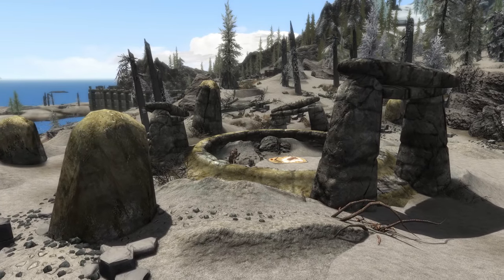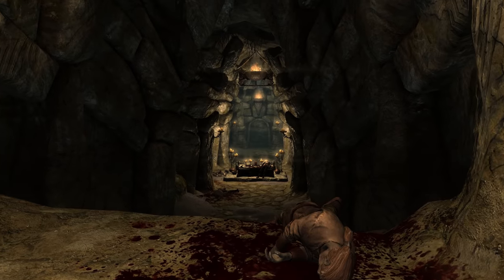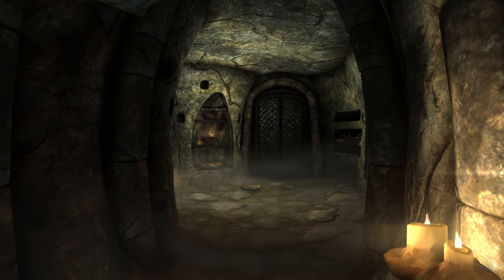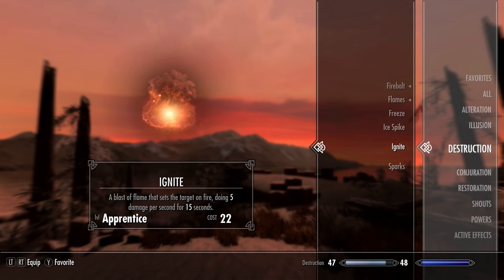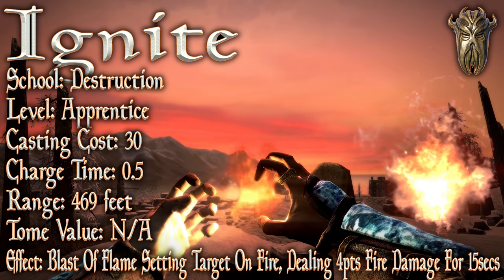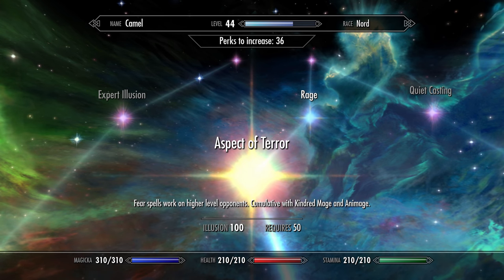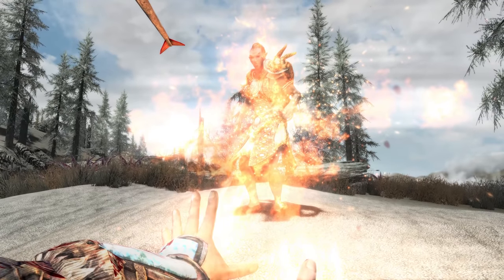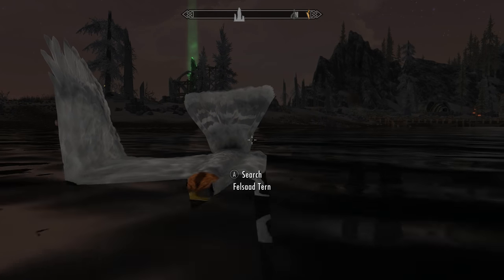Skyrim SE - Ahzidal's Rings Of Arcana & Necromancy - Unique Rings Guide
This video is a walk through guide, in which we inspect the two unique rings; Ahzidal's Ring Of Arcana & Ahzidal's Ring Of Necromancy. Giving us the spells Freeze & Ignite (which is the most Op spell of all time), and also the ability to have our reanimated corpses explode!
Ahzidal's Ring Of Arcana - 3:44
Freeze - 4:10
Ignite - 5:26
Ahzidal's Ring Of Necromancy - 8:56